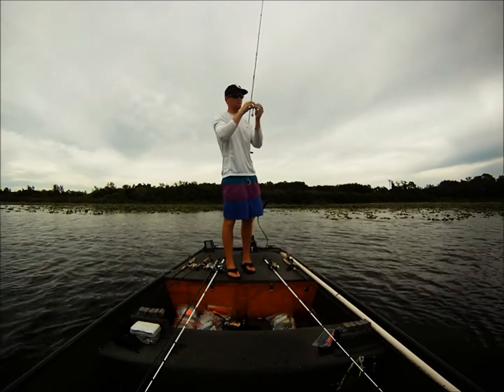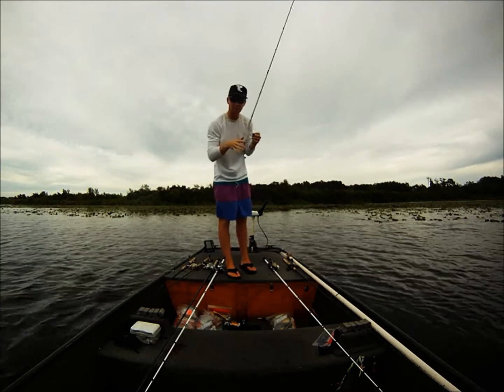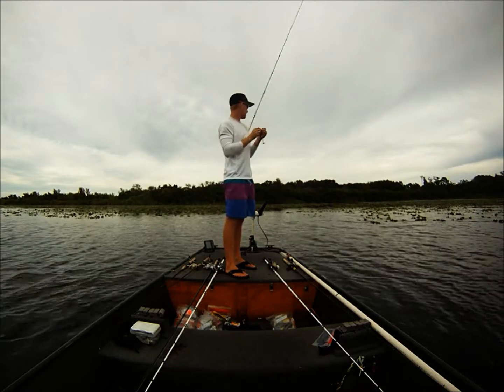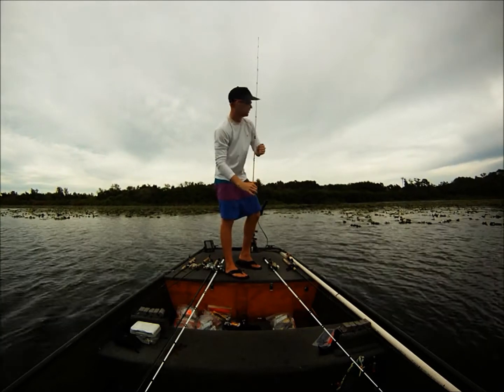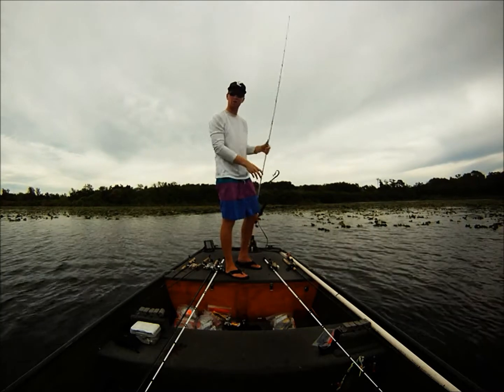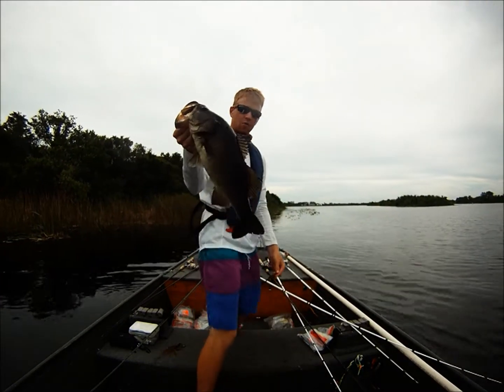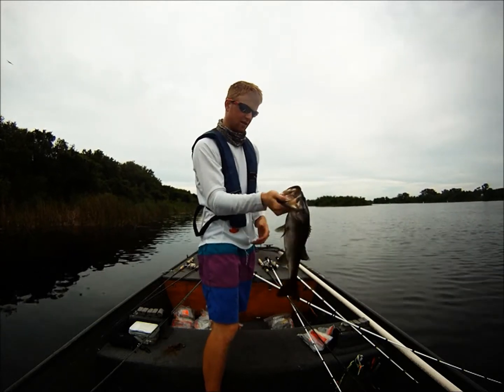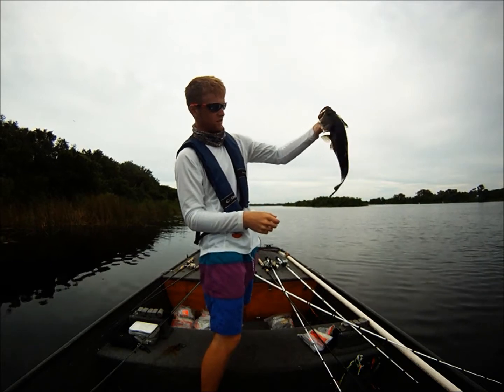Over casting the Overcast with Casey O'Donnell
Overcast conditions while Casey is covering water on the Braden River in Bradenton, FL.